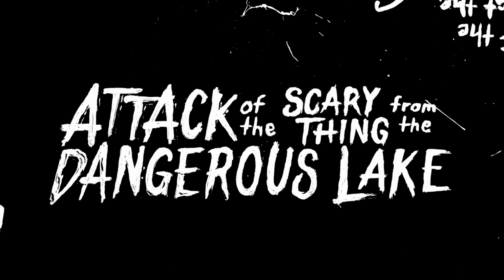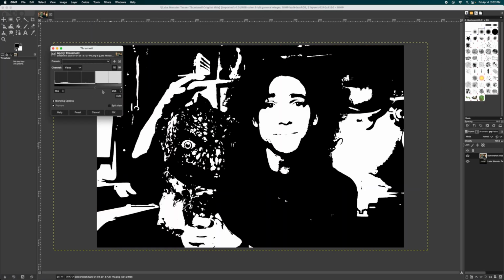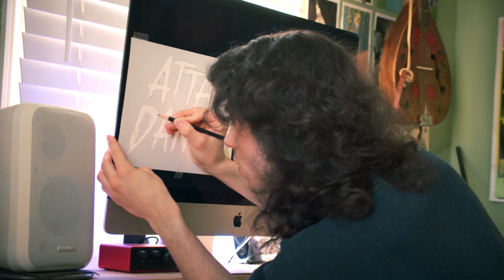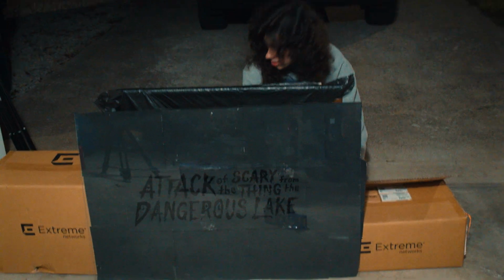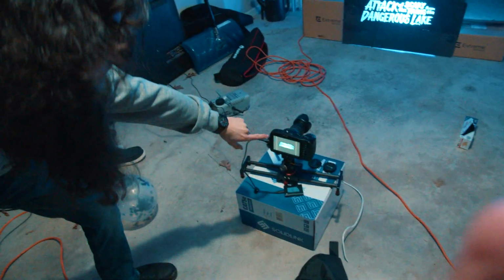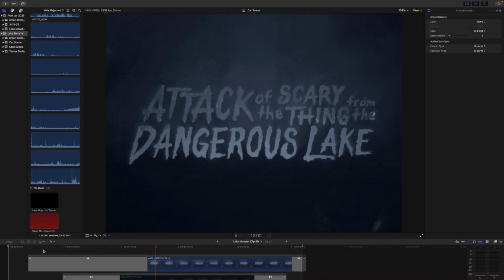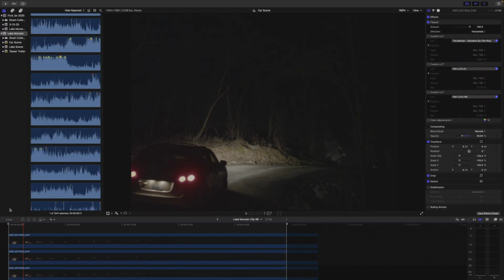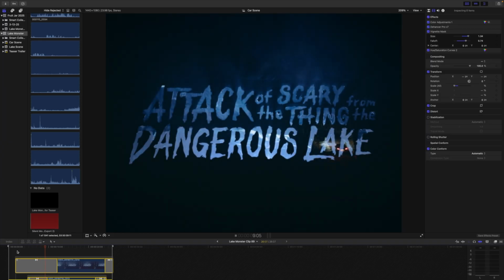Can We Recreate The Title Burn From 'The Thing'?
Can we recreate the title burn from 'The Thing' for our upcoming short film?
(spoilers: we do and it looks sick)

Milkshakes | Prod. by @LofiDavid

Simpler Times | Prod. by @LofiDavid

Jazz Comedy Piano | by Infraction

Other tunes by James Wright

Luke Seals
United States